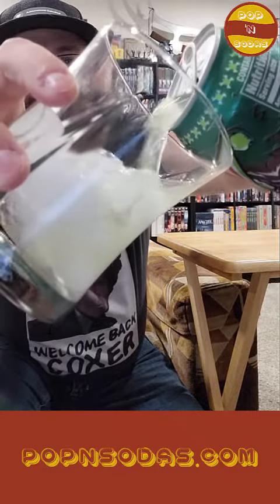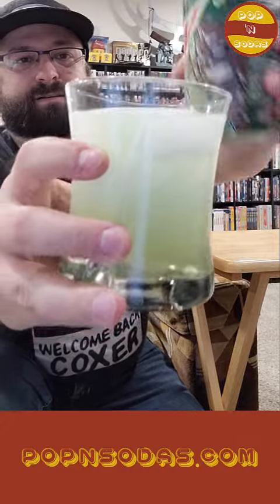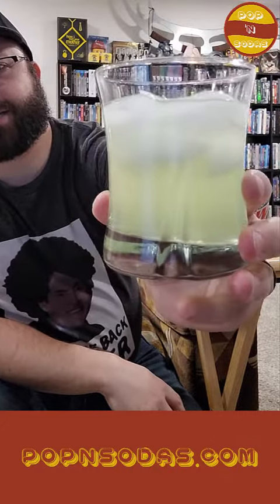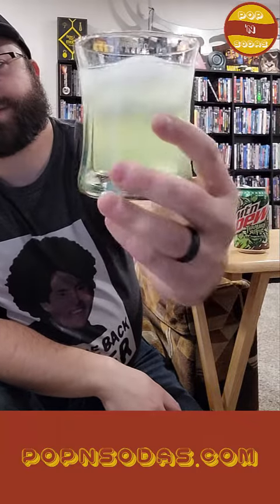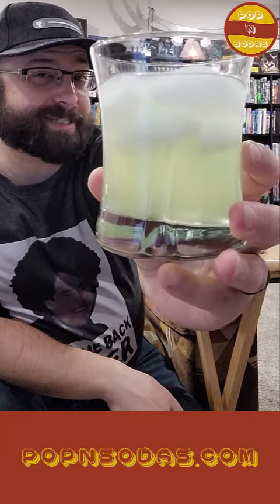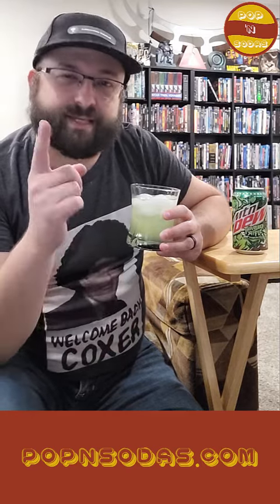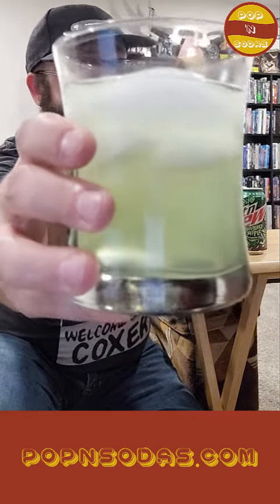Pop 'N Sodas Ep. 62: Mountain Dew Thrashed Apple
I'm back after taking a week off and that means it's time for Apple Week! First up on my week of apple sodas, the new Mtn Dew Thrashed Apple that released in September. Let's pop this soda!

Also, recording in a new location! Woot woot!